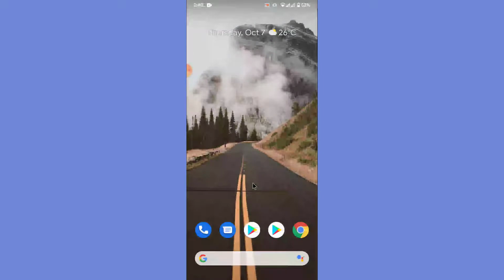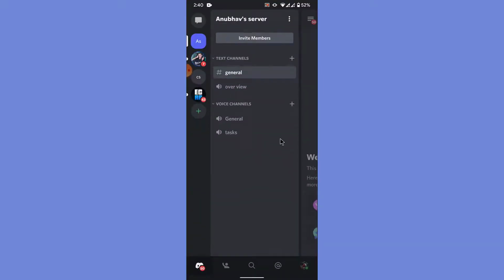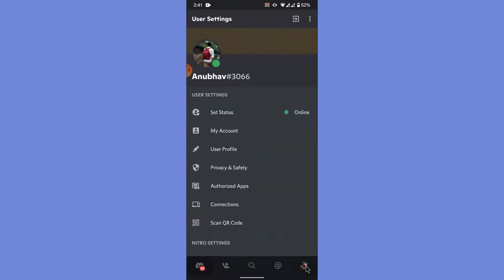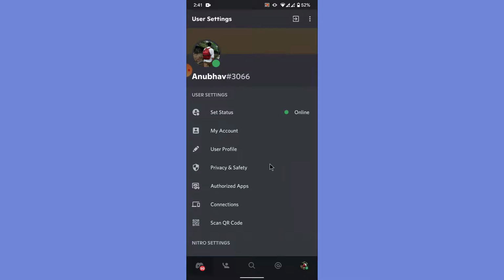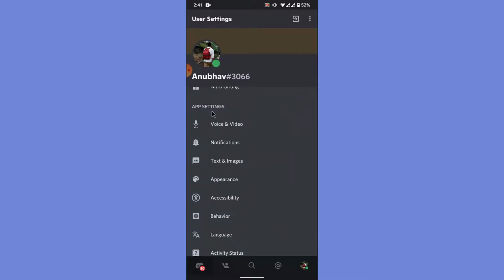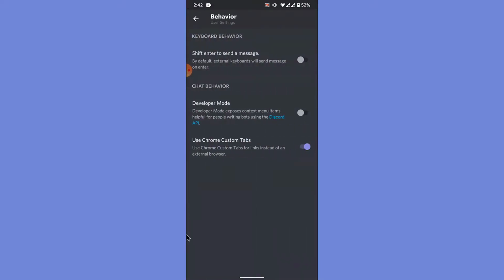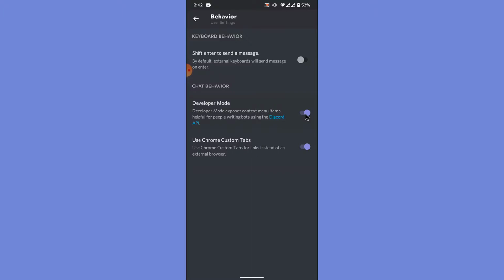How to Enable Developer Mode in Discord Mobile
Have you been wondering on how you Enable Developer Mode in Discord On Mobile App?
This video guides you in easy step by step process to Enable Developer Mode in Discord On Mobile App

Follow these simple steps:
1. In the Discord Mobile App, tap the Hamburger menu icon Discord Hamburger Menu at the upper left and then tap your Profile picture at the bottom right.
2. Scroll down to the App Settings section and tap Behavior.
3. Tap the Toggle icon to the right of Developer Mode to enable it.
4. You're all Done

How do I enable developer mode in Discord 2021?

How do I enable developer on my phone?

How do I enable developer mode in iOS?